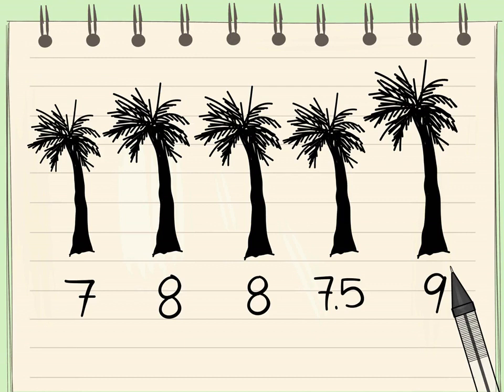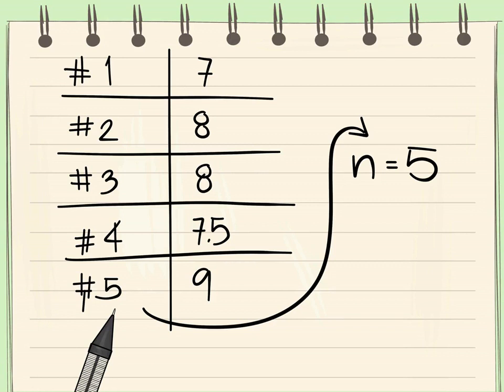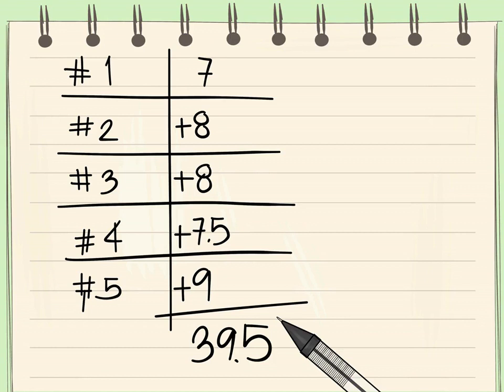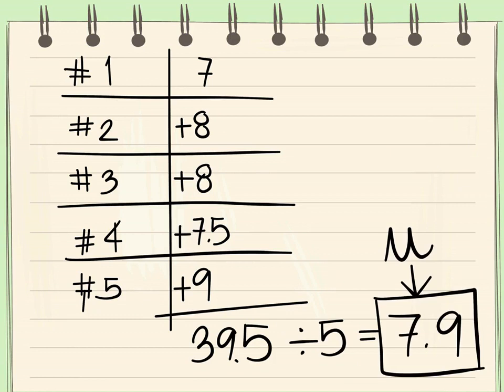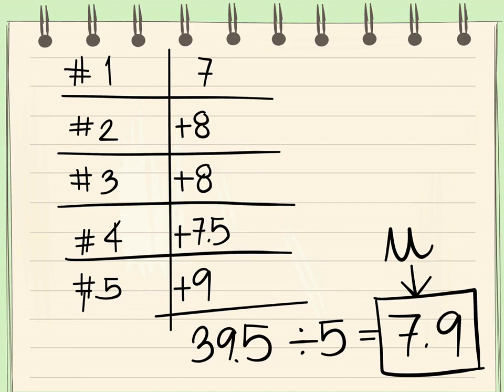Calculate Z Scores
A Z score allows you to take any given sample within a set of data and to determine how many standard deviations above or below the mean it is. 1. To find the Z score of a sample, youll need to find the mean, variance and standard deviation of the sample. To calculate the z-score, you will find the difference between a value in the sample and the mean, and divide it by the standard deviation. Even though there are lots of steps to this method from start to finish, it is a fairly simple calculation.
Image Attributions
Image:  Calculate-Z-Scores-Step-1-Version-3  |    By:Wikivisual0
Image:  Calculate-Z-Scores-Step-1Bullet1  |    By:Wikivisual0
Image:  Calculate-Z-Scores-Step-1Bullet2  |    By:Wikivisual0
Image:  Calculate-Z-Scores-Step-1Bullet3  |    By:Wikivisual0
Image:  Calculate-Z-Scores-Step-2-Version-3  |    By:Wikivisual0
Image:  Calculate-Z-Scores-Step-3-Version-3  |    By:Wikivisual0
Image:  Calculate-Z-Scores-Step-4-Version-3  |    By:Wikivisual0
- /images/f/f3/Calculate-Z-Scores-Step-4-Version-3.jp